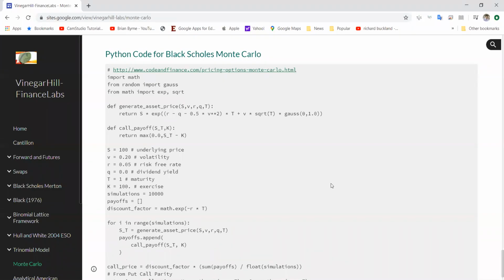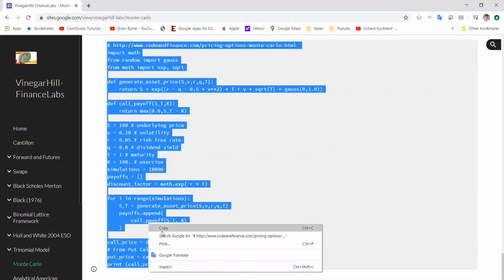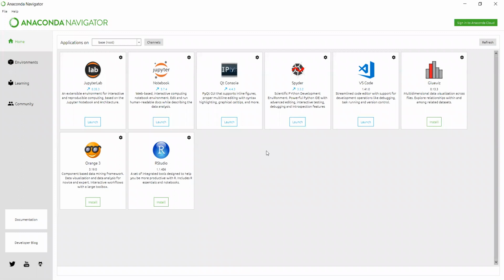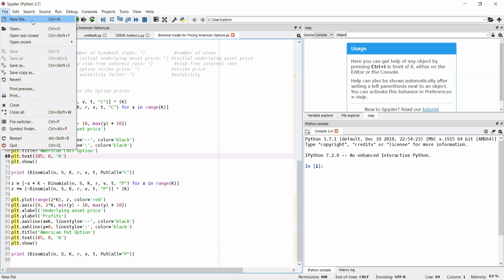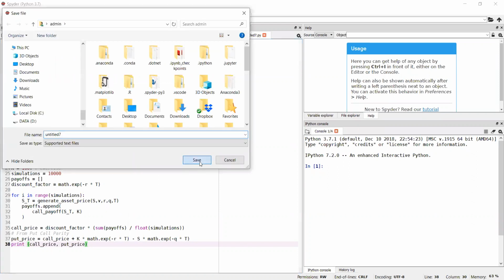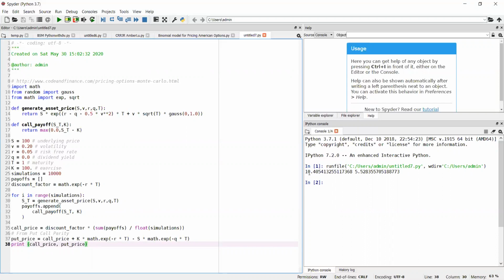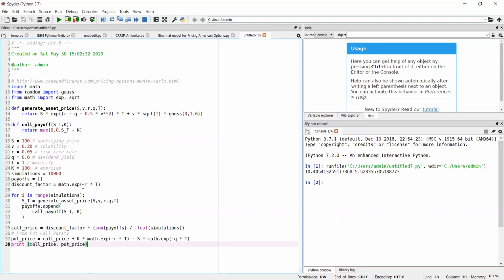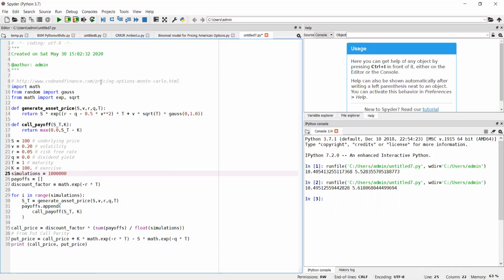Python Code for Black Scholes Monte Carlo estimated using Spyder